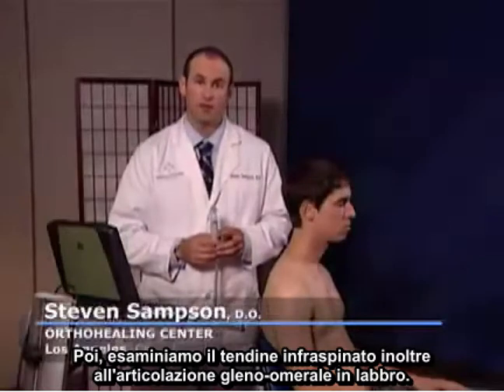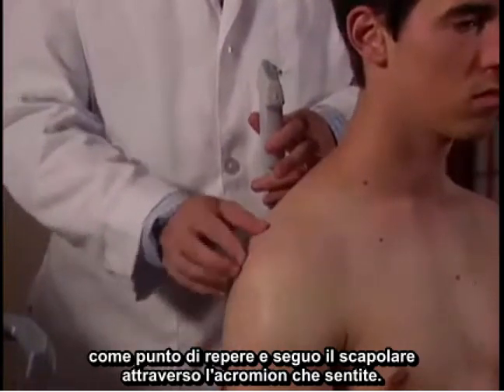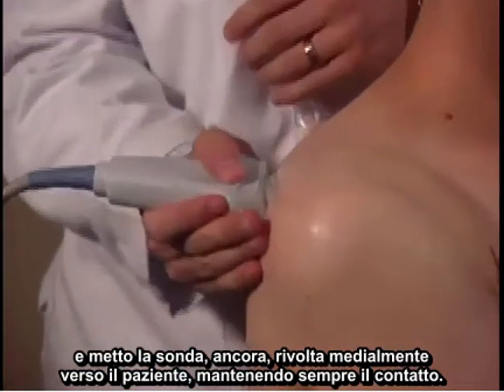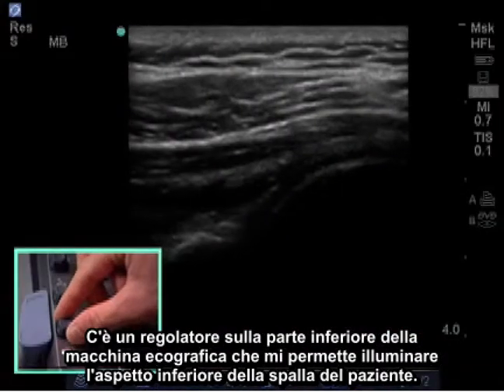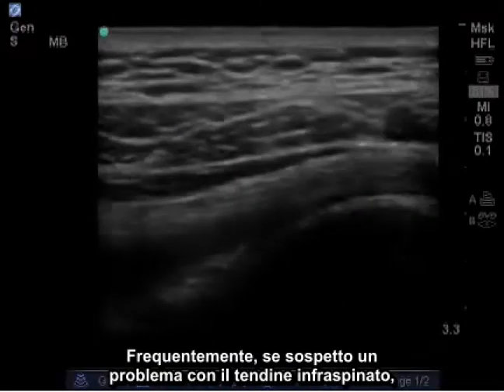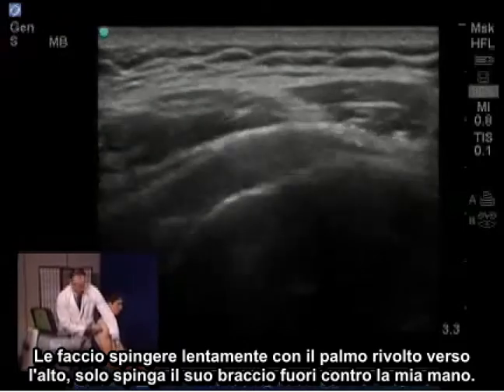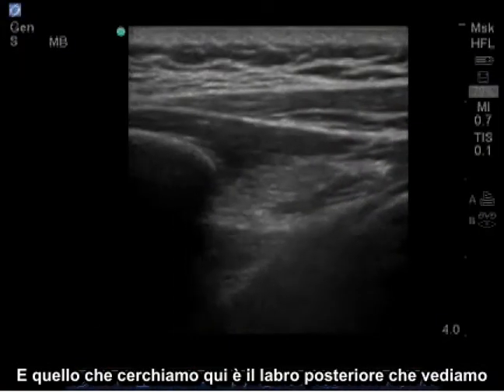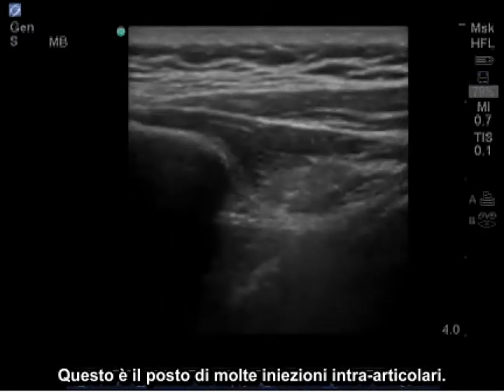Video procedurale: Ecografie dell'articolazione gleno-omerale e del tendine sottospinato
Esami dell'articolazione gleno-omerale e del tendine sottospinato, inclusi il posizionamento del paziente, la collocazione della sonda e la tecnica di scansione.